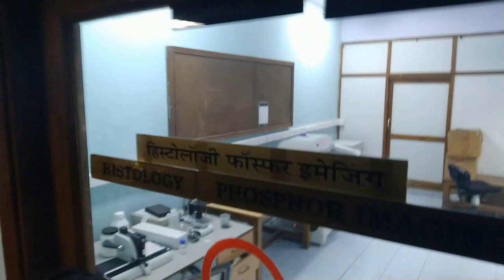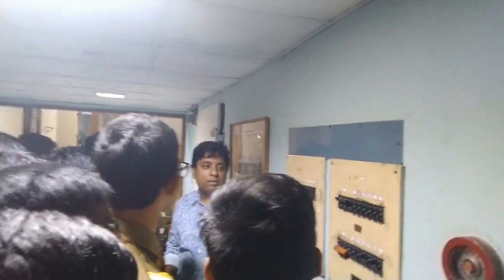CCMB The Centre for Cellular and Molecular Biology (CCMB) | Open day 2018 | Part 1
The Centre for Cellular and Molecular Biology or CCMB is an Indian biotechnology research establishment located in Hyderabad that operates under the aegis of the Council of Scientific and Industrial Research. CCMB is a designated "Center of Excellence" by the Global Molecular and Cell Biology Network, UNESCO.[1][2] The Republic of India's national bio-safety level – 4 containment facility for human infectious diseases is located on the campus of CCMB.

The Centre for Cellular & Molecular Biology (CCMB) is a premier research organization in frontier areas of modern biology. The objectives of the Centre are to conduct high quality basic research and training in frontier areas of modern biology, and promote centralized national facilities for new and modern techniques in the inter-disciplinary areas of biology.